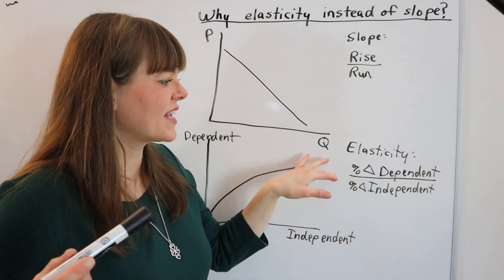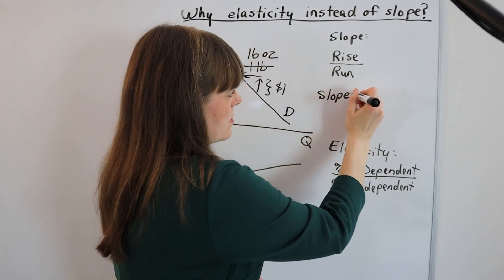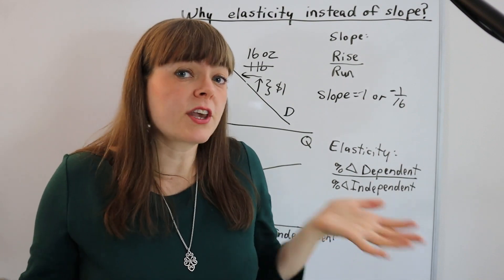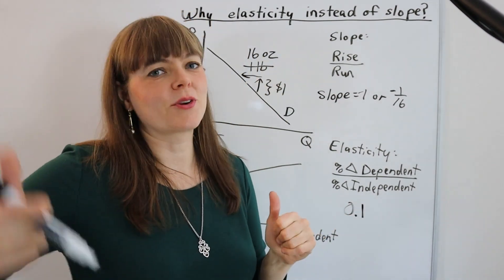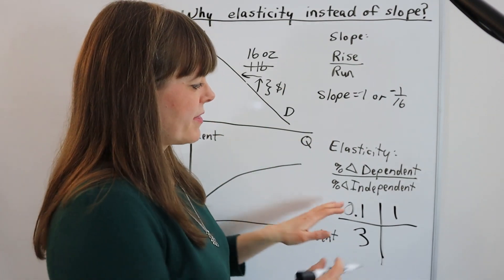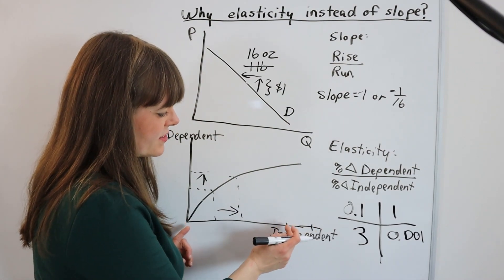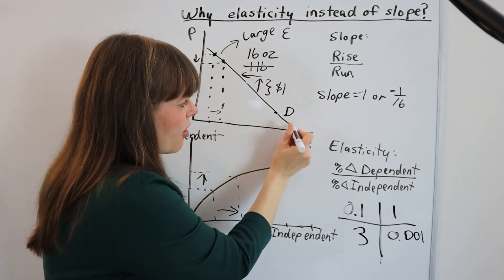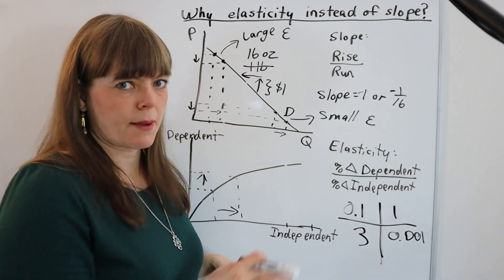Why do economists use elasticity instead of slope?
This video explains why economists prefer to use elasticity rather than slope when describing the shapes of curves, including demand curves.